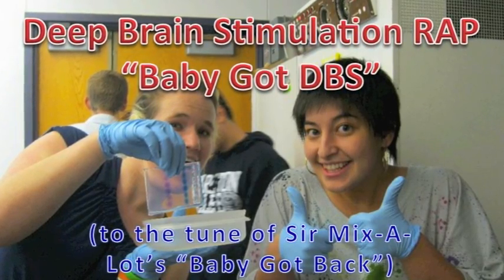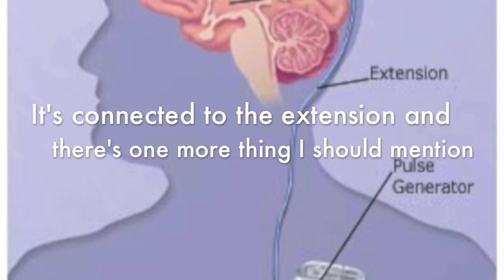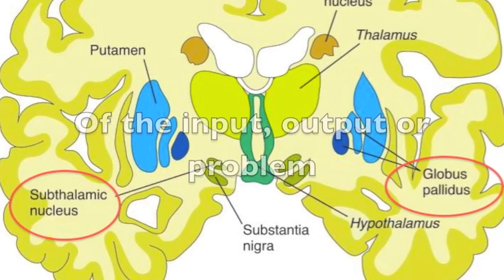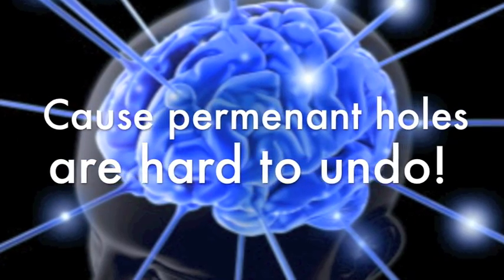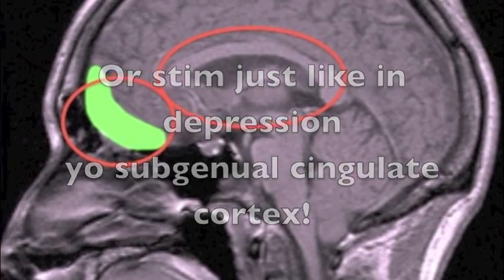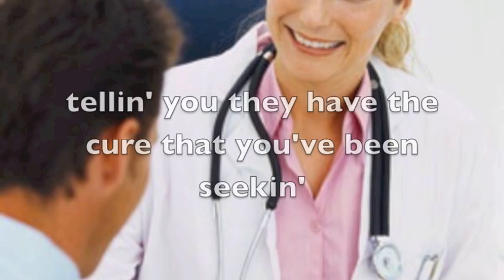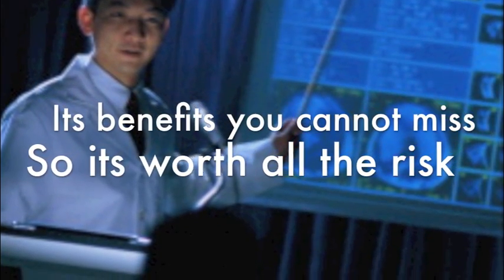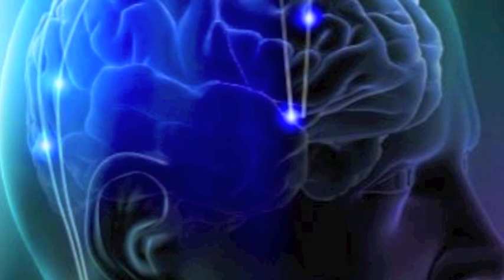Deep Brain Stimulation Rap (Baby Got DBS)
Final Project for Behavioral Neuroscience

To the tune of Sir Mix-A-Lot's "Baby Got Back"